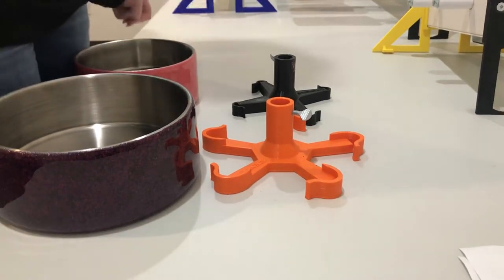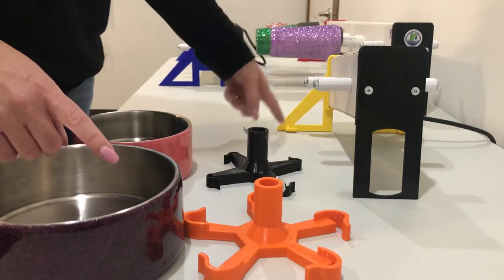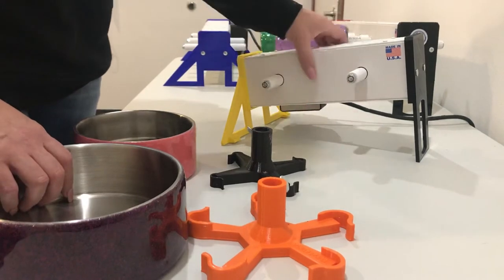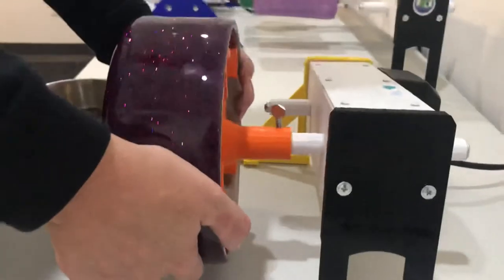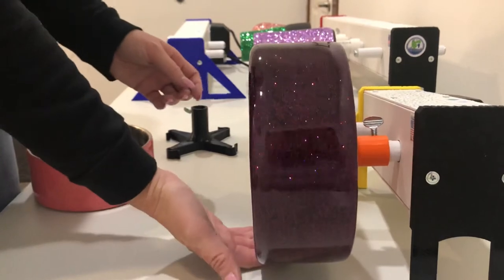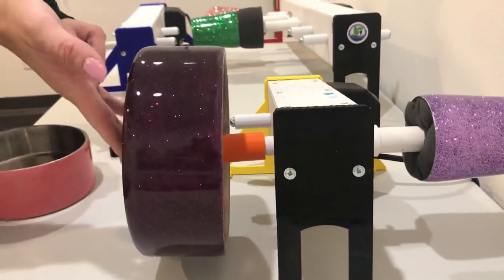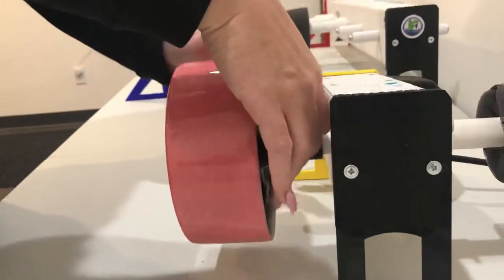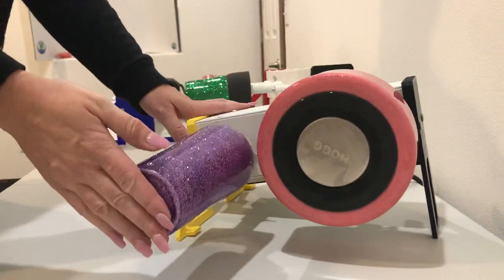Cup-A-Saurus Dog Bowl Adapter